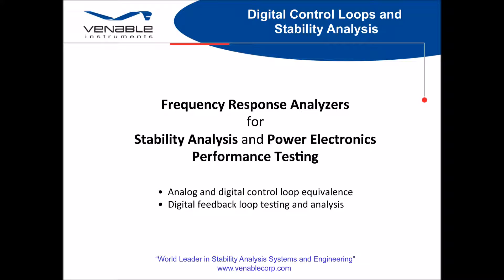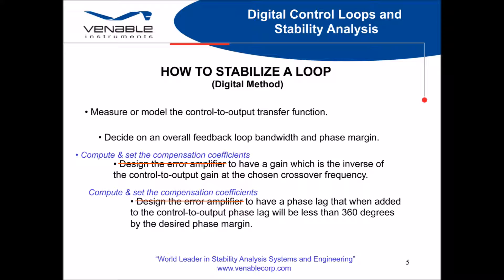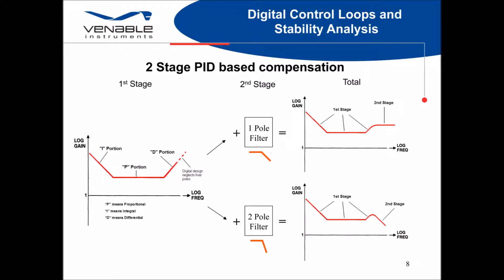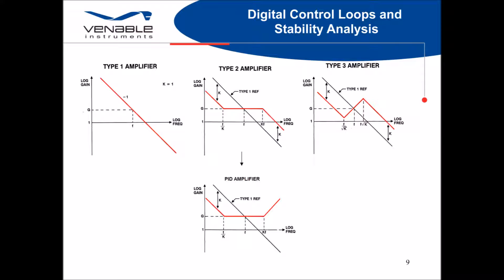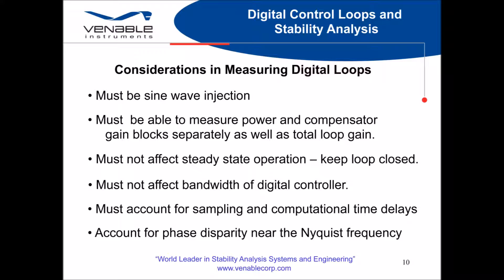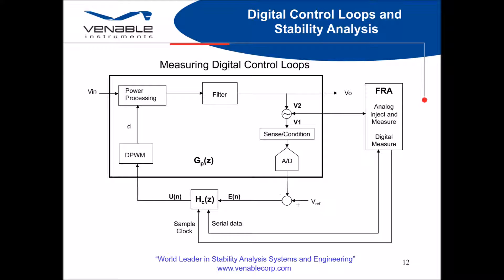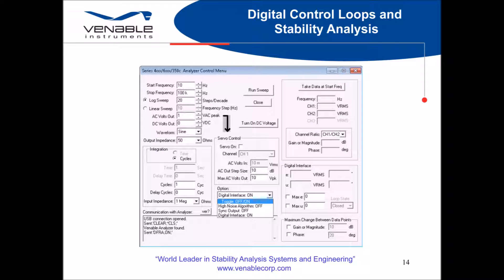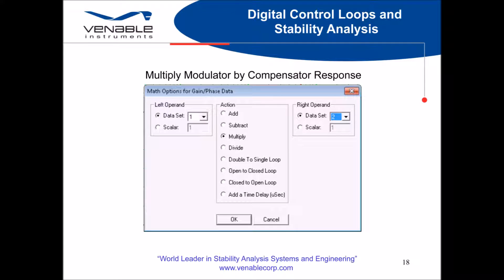Venable Digital and Analog Frequency Response Analyzers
888800 Series Digital FRA, the only digital capable FRA on the market.  This analyzer utilizes the digital interface 'Sync' signal to provide synchronization between analog and digital hardware.  The Model 8800 performs simultaneous analysis on both analog input channels and the digital target processor, reliably capturing all data.  for more information.